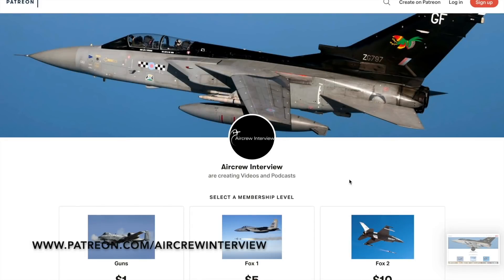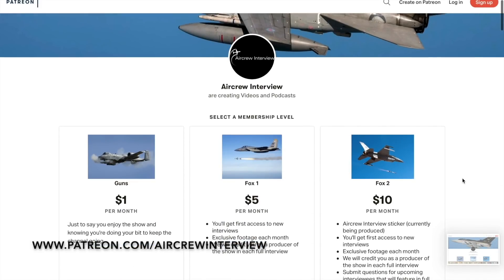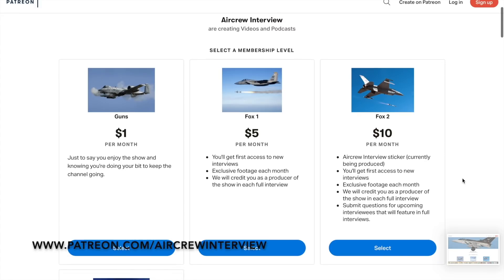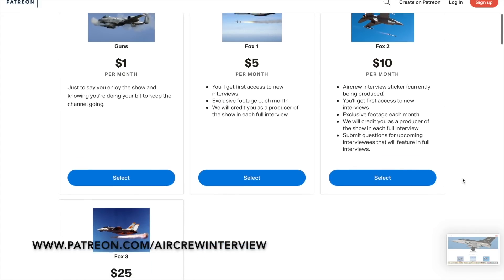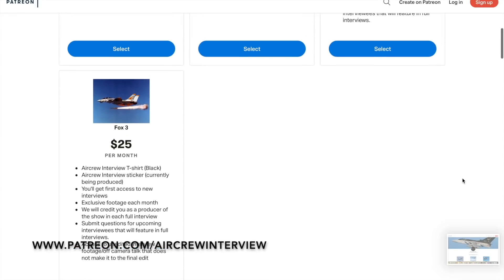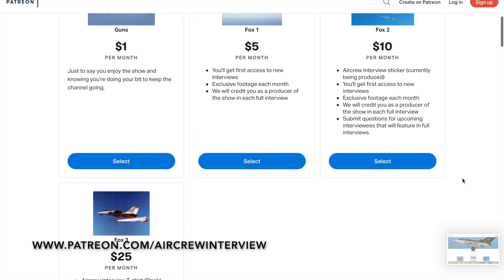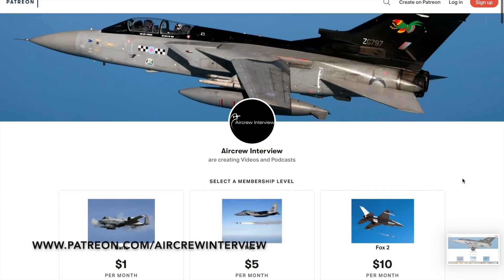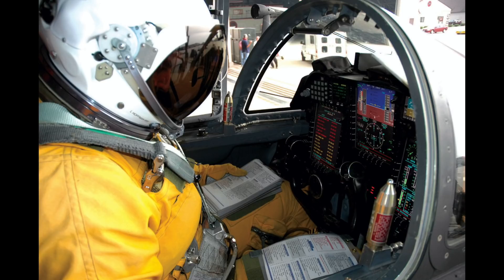U-2 "Dragon Lady" | with Joel Leveille (Part 2)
Here is part 2 of our interview with Joel Leveille as he chats more about flying the U-2, the flight gear, missions, flying with the Patriots Display team and more!
Thumbnail photo -U.S. Air Force photo by Airman 1st Class Bobby Cummings/Released